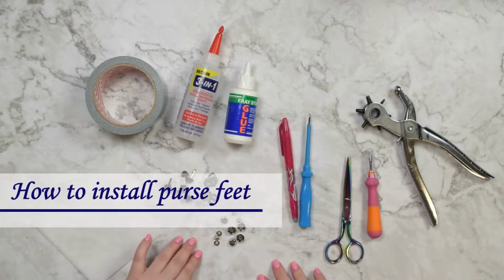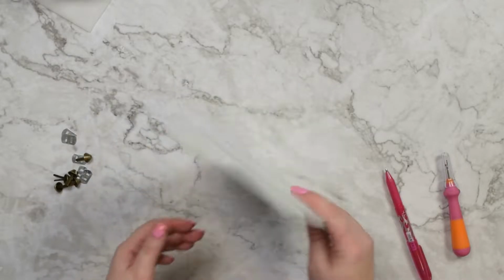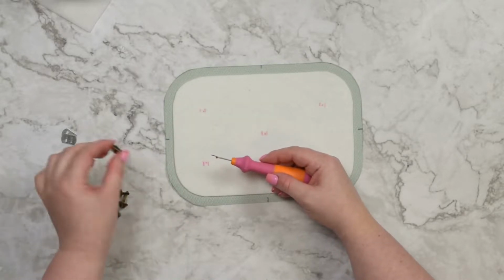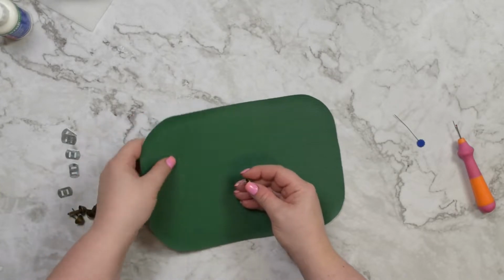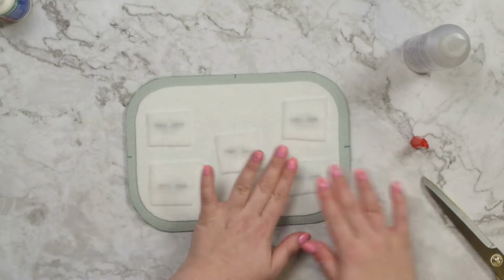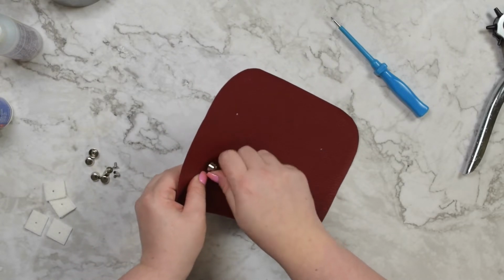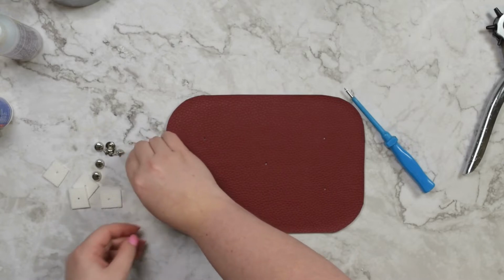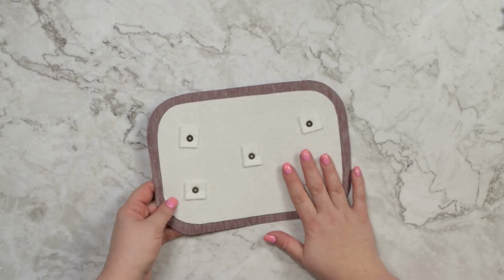How To Install Purse Feet: Prongs With A Washer or A Screw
In this tutorial, you will learn how to install purse feet (bag feet) using two types of hardware:  purse feet with prongs and a washer and purse feet with a screw.

Pilot frixion pen
Revolving hole puncher
Screw-in purse feet
Purse feet with prongs
Fusible fleece
Seam ripper

Video chapters:
00:00 Intro
00:52 How to install purse feet with prongs and a washer
03:48 How to install screw in purse feet

🧵 Sign up to the Allsewpetite newsletter to be the first to hear the latest news and receive an exclusive discount!

Don't forget to tag your makes with AllsewpetitePatterns so we can connect!

📷 Filming & sewing equipment
Sewing machine
Memory card
Manfrotto Magic Arm
Gooseneck Phone Holder

💕 Favourite sewing tools:
Quilting ruler cm
Rotary cutter